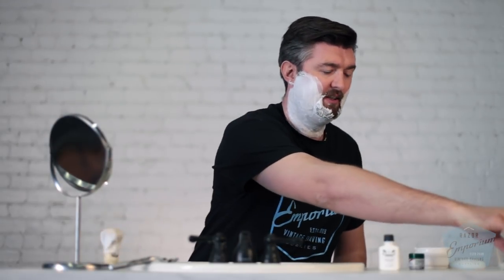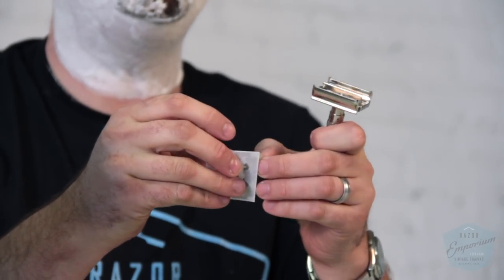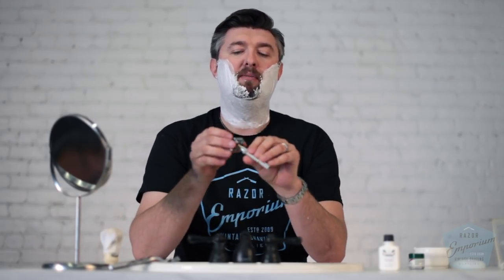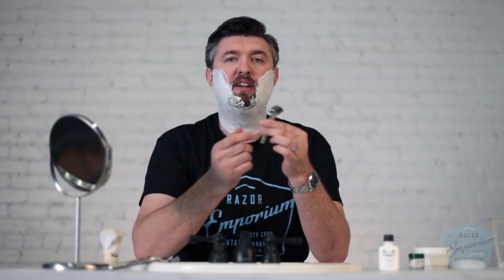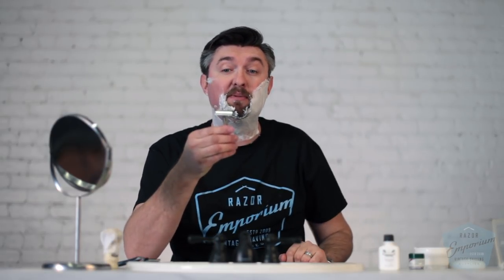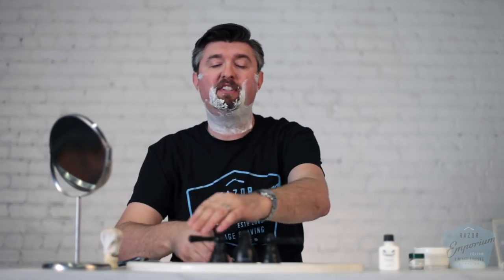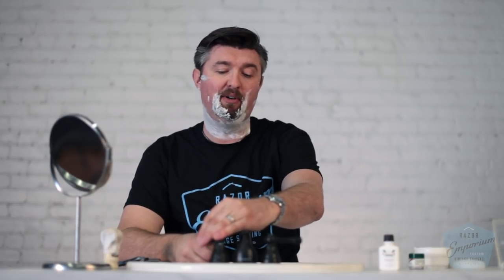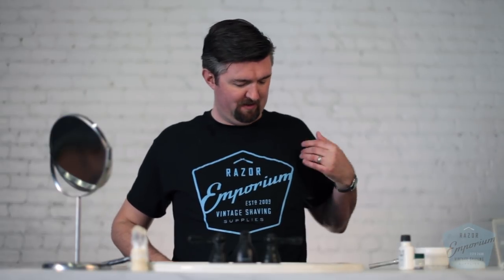Wet Shave Showdown Gillette Mach 3 vs Gillette Double Edge Razor Slim Adjustable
We're back at it, Gillette vs Gillette! This time comparing the popular Mach 3 with the classic Slim Adjustable.

We have a sister site with a ton of free resources called Razor Archive, and I guarantee you will learn something new!